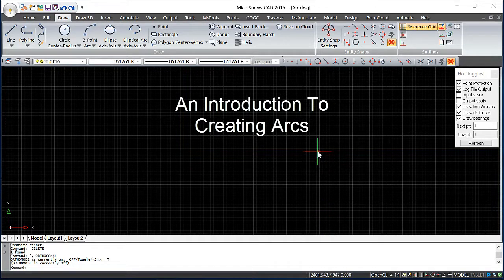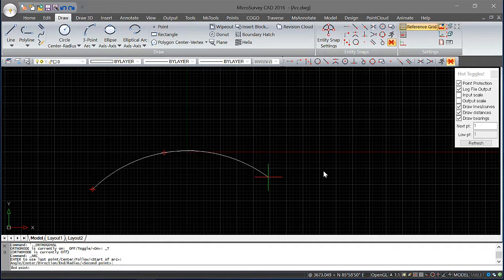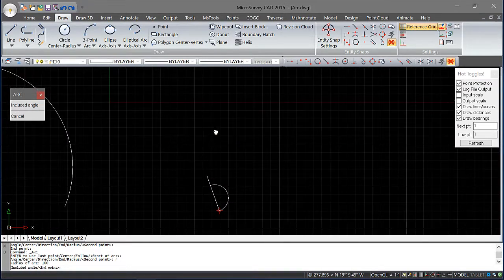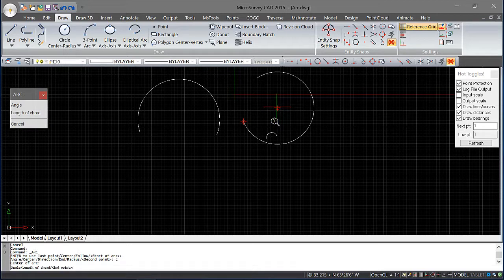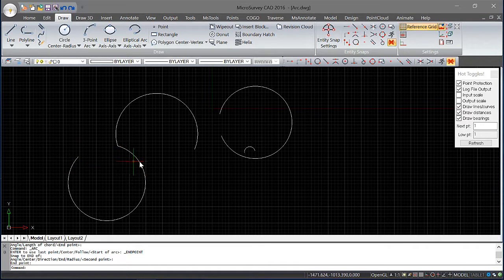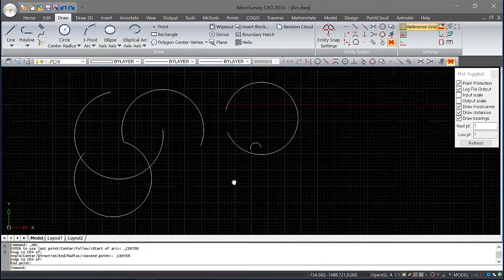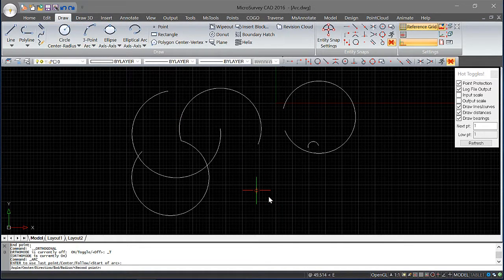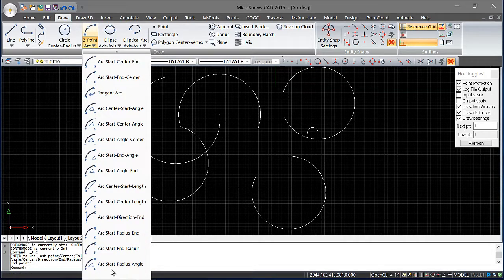How To draw an Arc